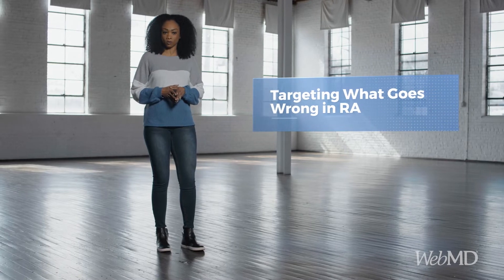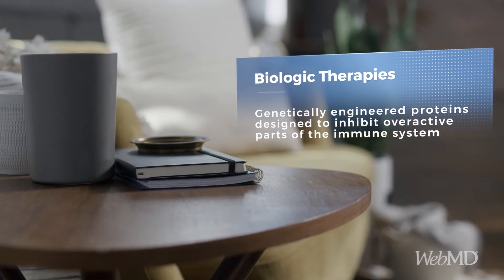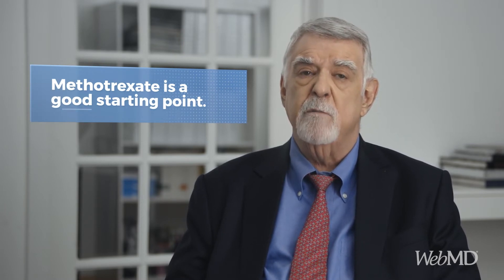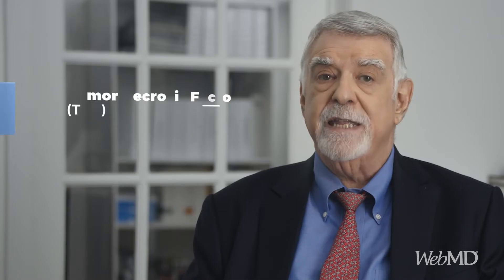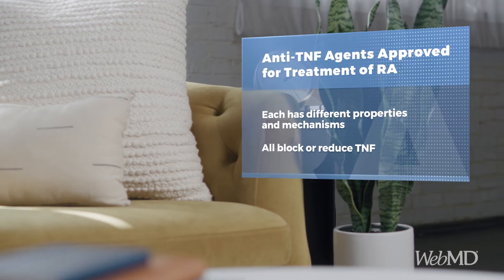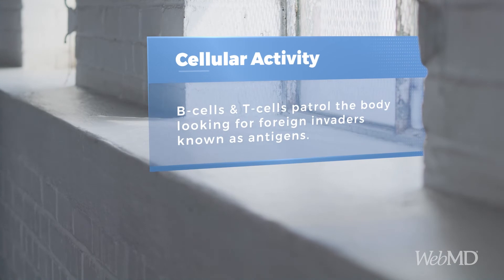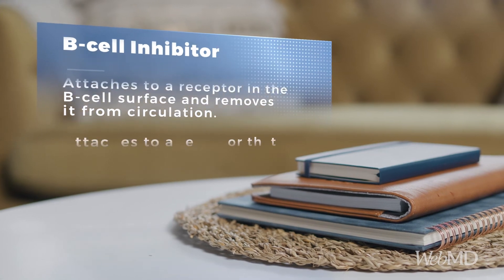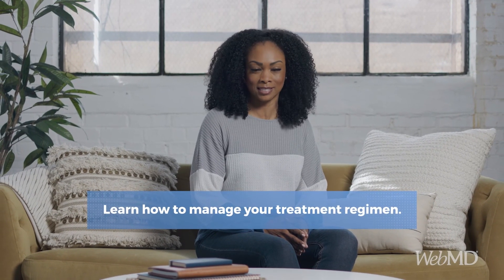Understanding Biologics | RA Wellness Plan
In recent years, there’s been a revolution in DMARDS available, driven largely by genetically engineered proteins that target your immune system.